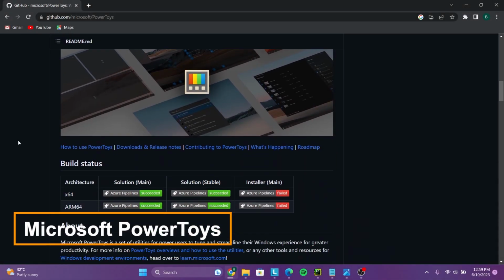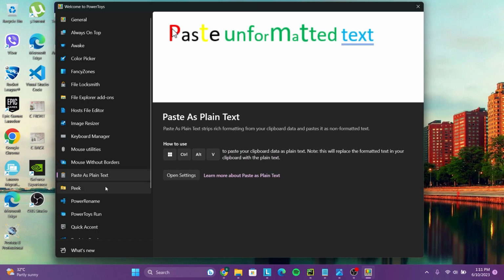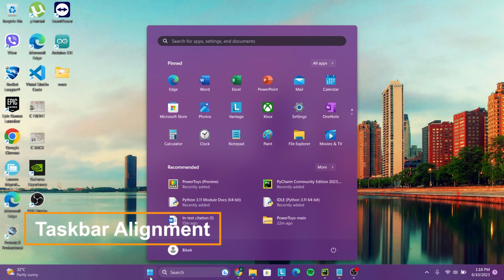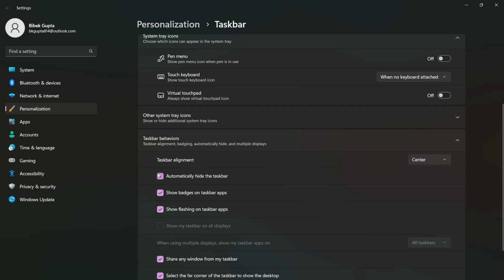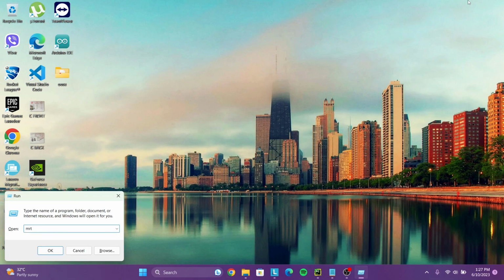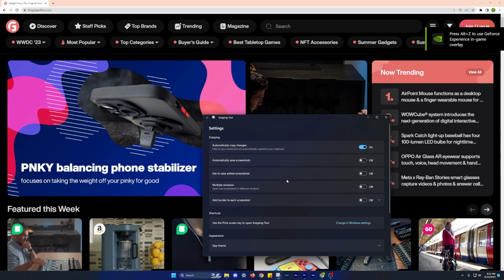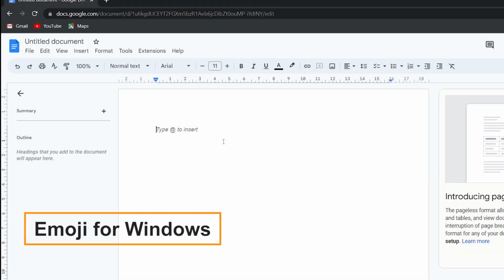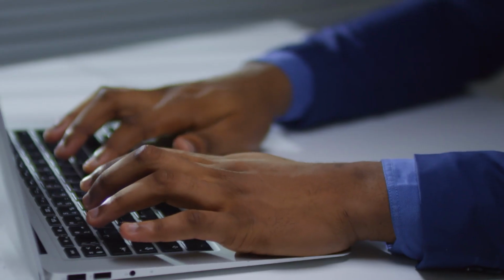Top Windows 11 and Tricks That Will Change the Way You Use Your PC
Here's our full video on Windows 11 tips and tricks which features game-changing features and hidden gems.